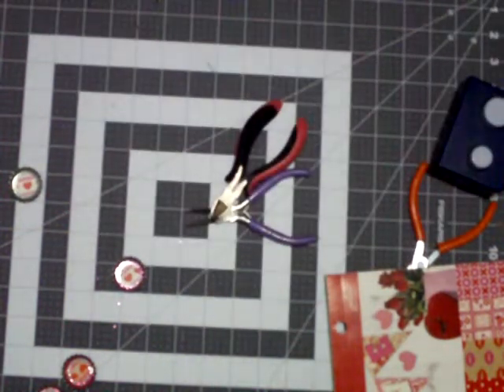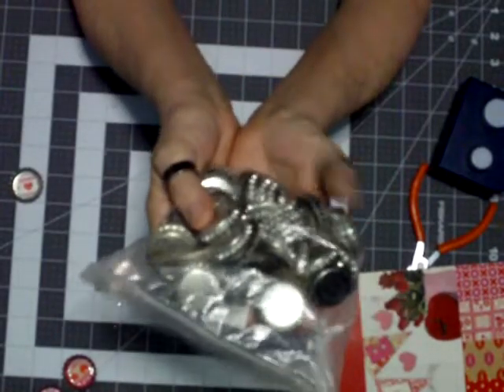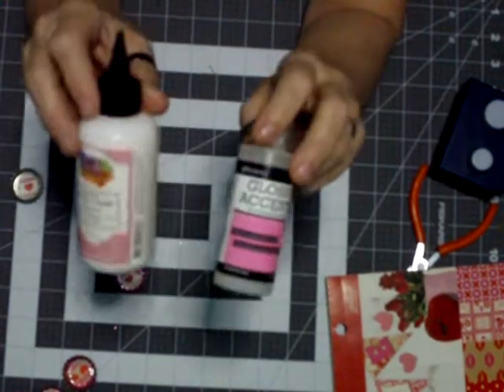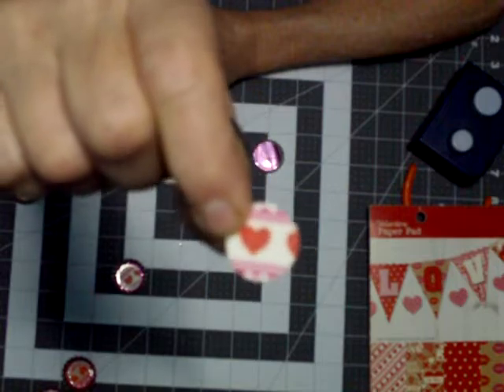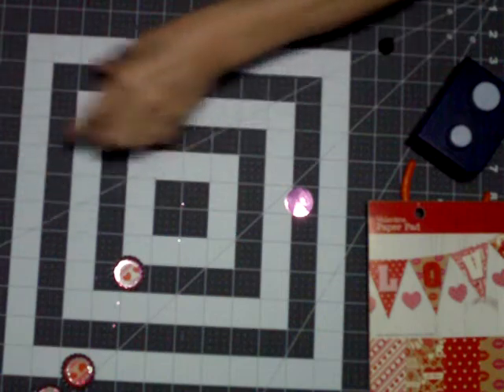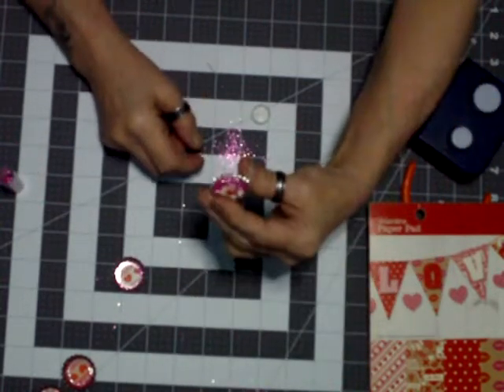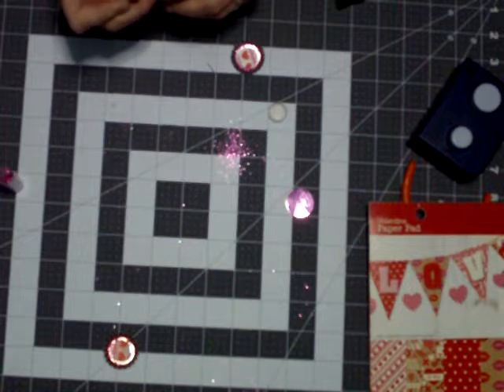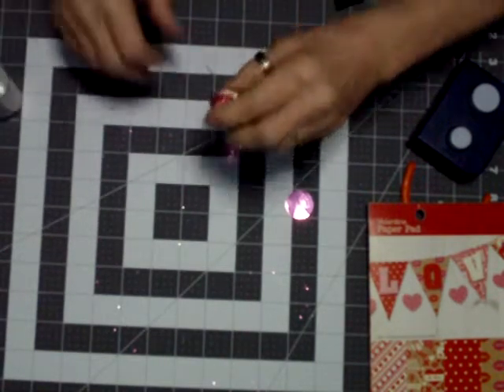Bottle Cap Charm Necklace CRAFT-A-LONG